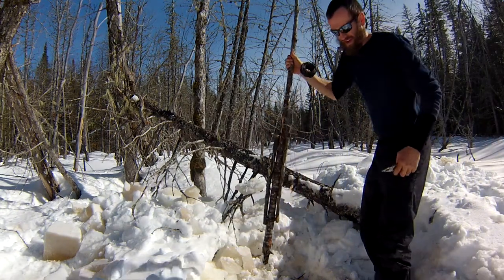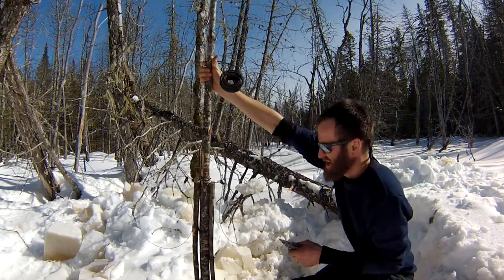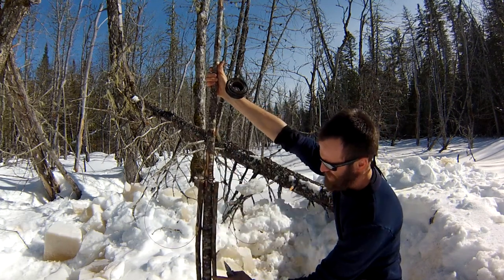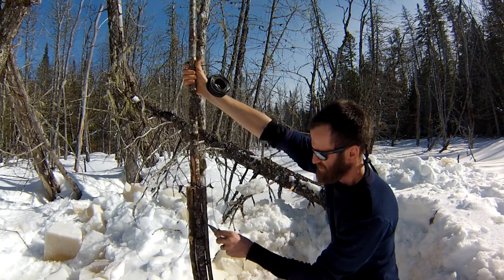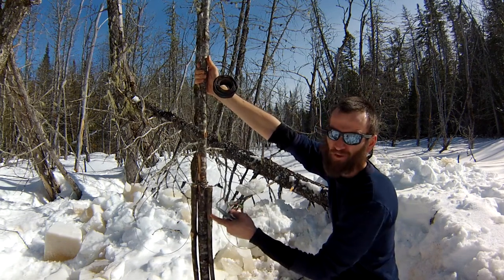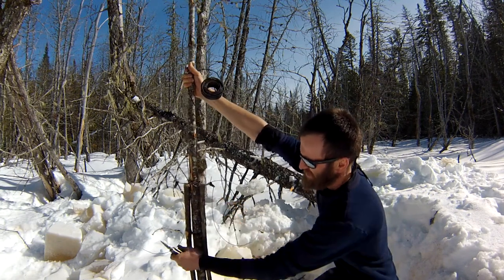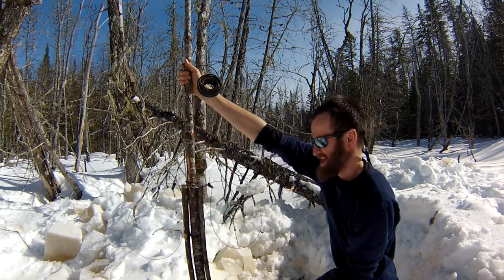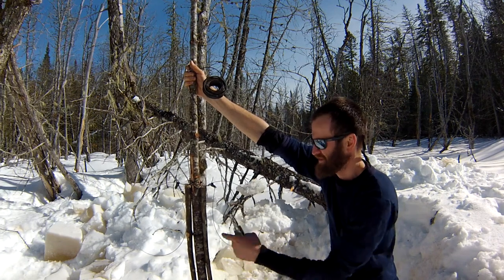Another Way to Set Up an Under Ice Beaver Snare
Here's an example of an under ice snare setup for beaver with a dead pole and two small bait sticks on either side of it